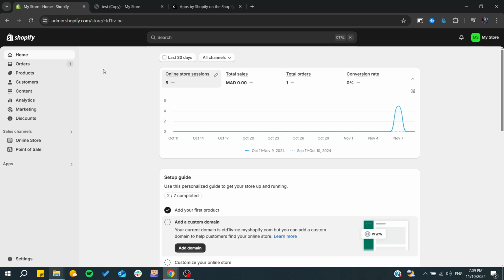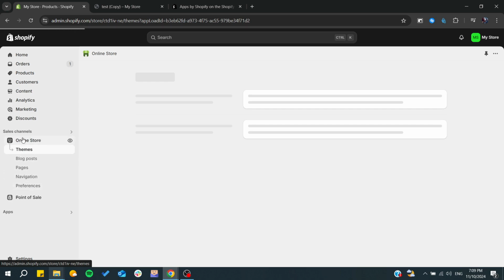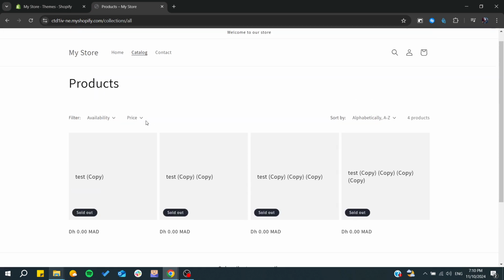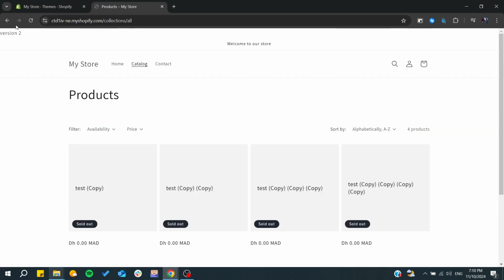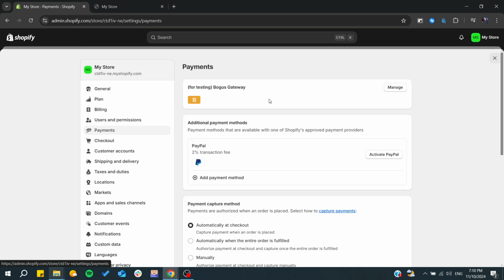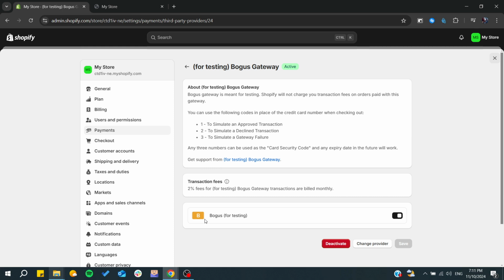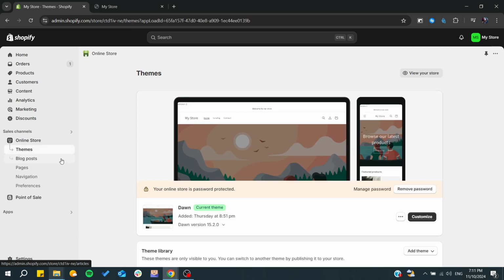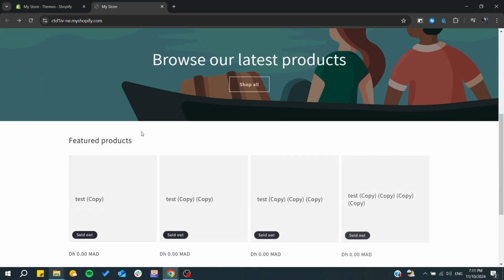How To Test Shopify Store Tutorial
Today we talk about test shopify store,shopify,shopify store,how to set up shopify store